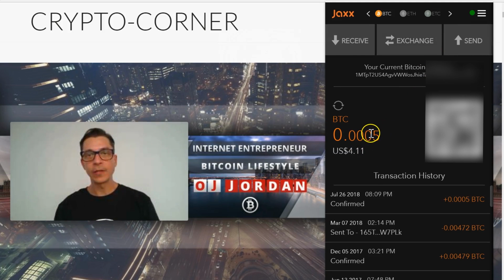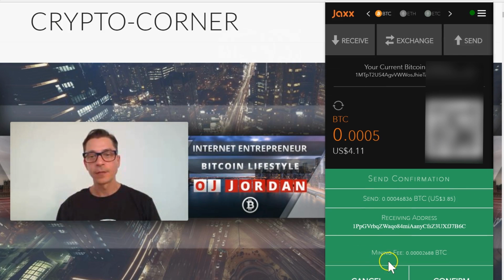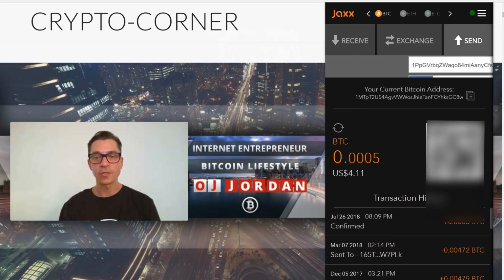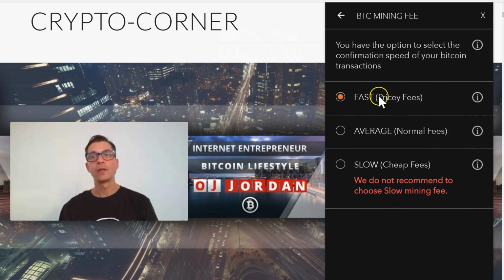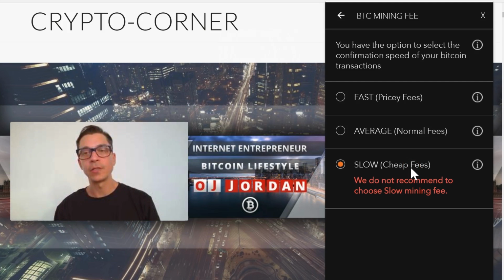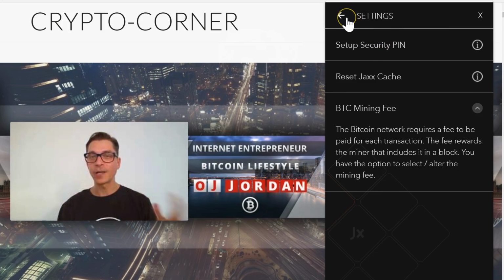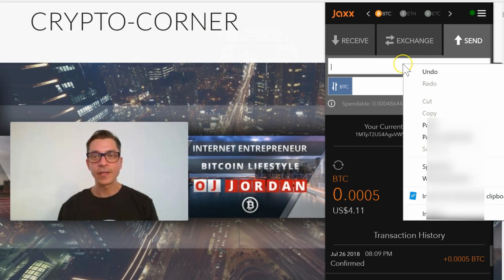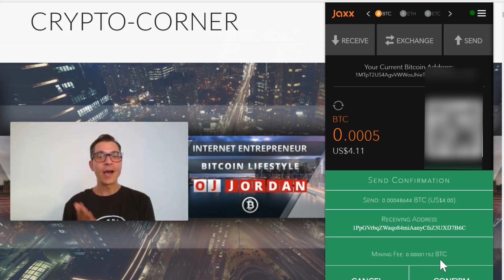How To PAY LESS FEES for Bitcoin transactions with JAXX WALLET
How to customize your fees with Jaxx Wallet

If you are new to Bitcoin, you will find it hard to get your hands on some at first so here is a list of the most popular websites to buy Bitcoin.

🚩 Get $10 worth of Bitcoin on your first $100 crypto purchase from Coinbase with my link:

🏆 Other popular Crypto Exchanges :

•Changelly (good for instant coins swaps)